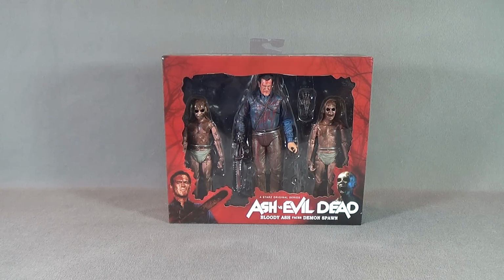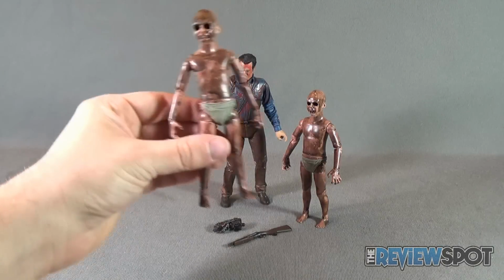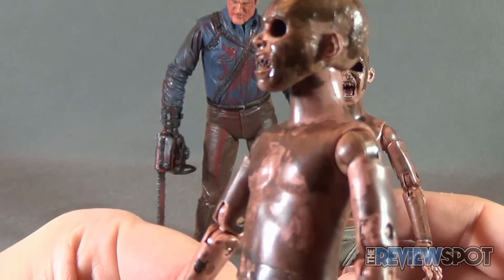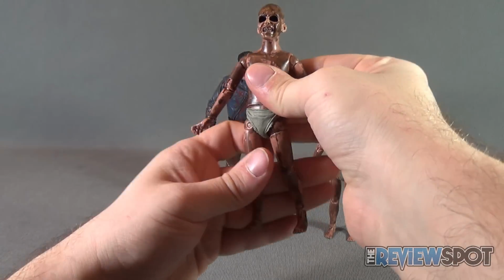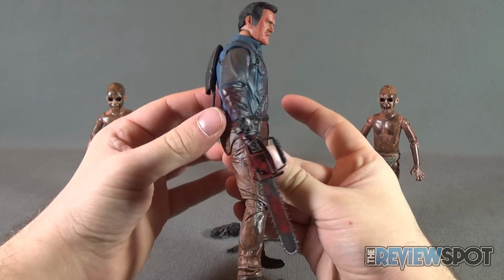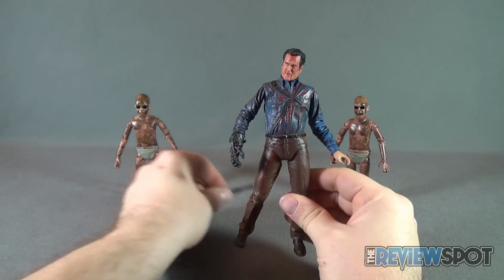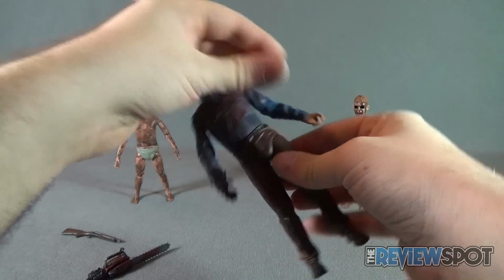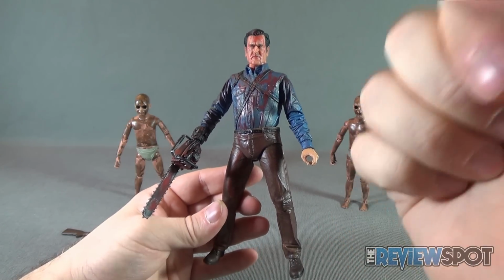Toy Spot - NECA Ash Vs The Evil Dead Ash Vs Demon Spawn Boxed Set